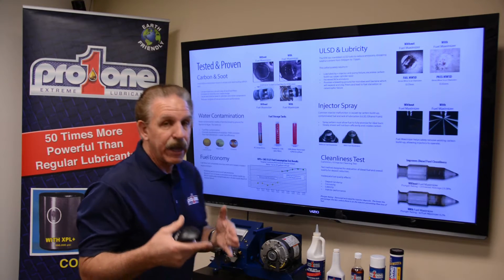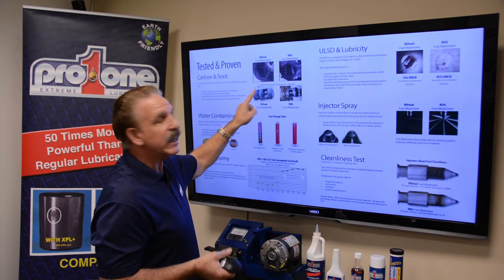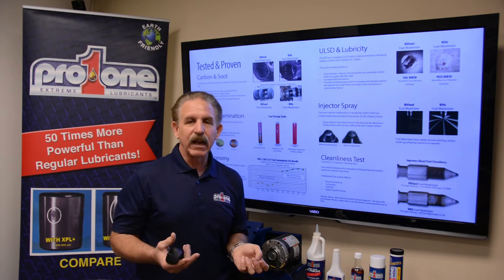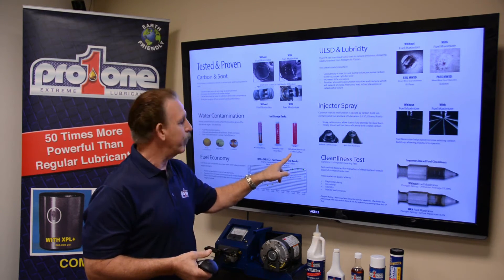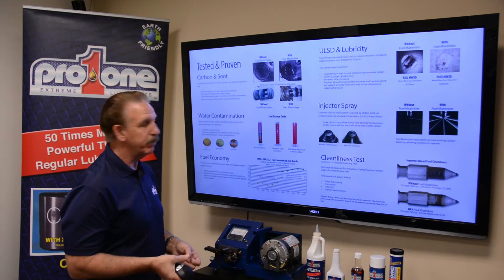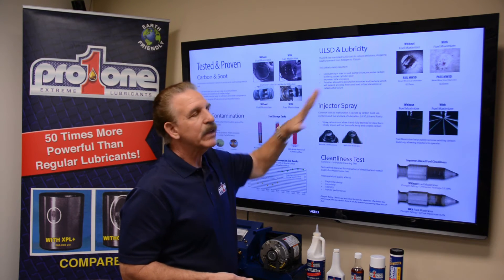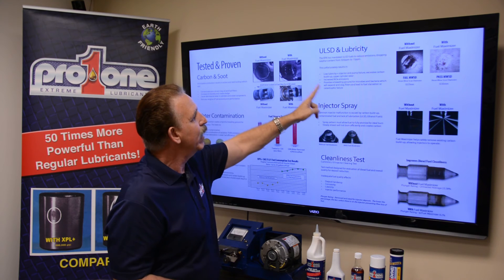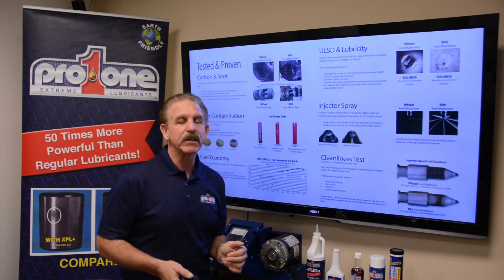#2 ProOne Fuel Maximizer - TESTING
This is not your typical fuel product.  It has been ASTM tested and certified by leading laboratories to produce the most efficient combustion possible.  Follow Tim Wagner as he gives an overview on the inner workings and testing protocols of this new state-of-the-art fuel technology.